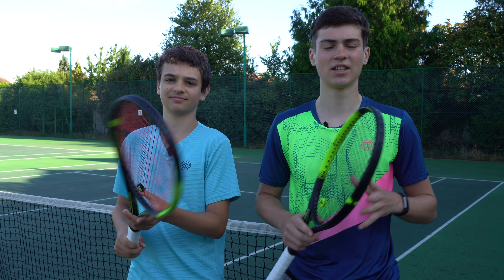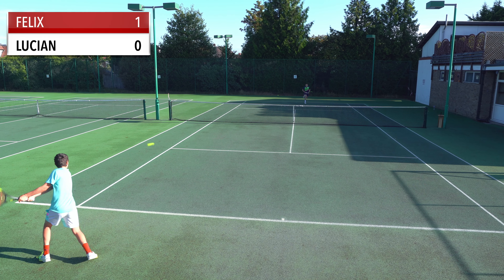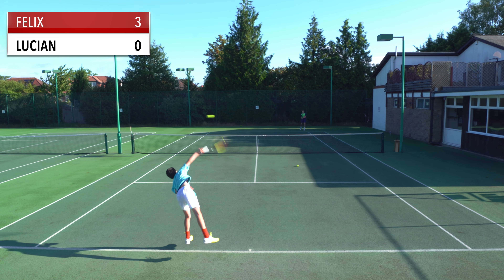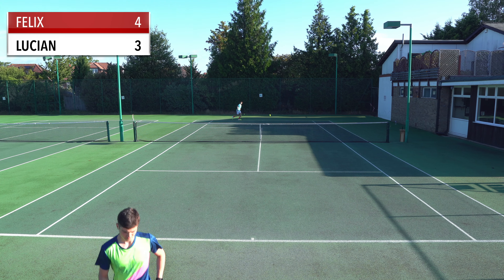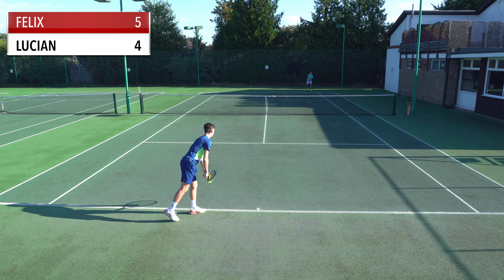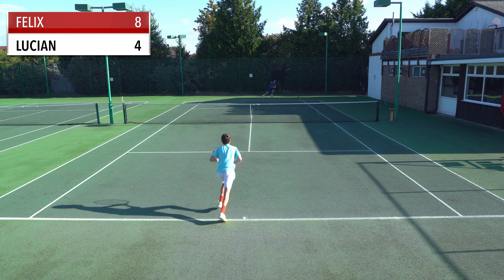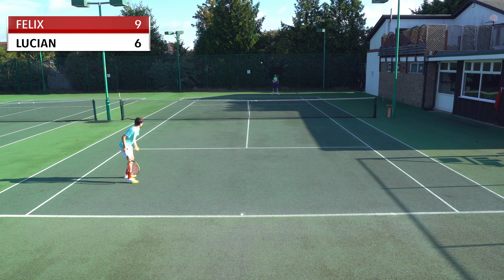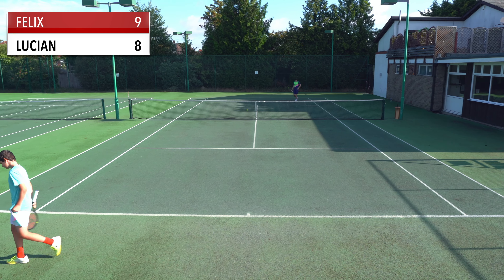2020 Tiebreak to 10 tennis battle - who wins?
Our fist 2020 Tiebreak to 10 tennis battle  - who wins?